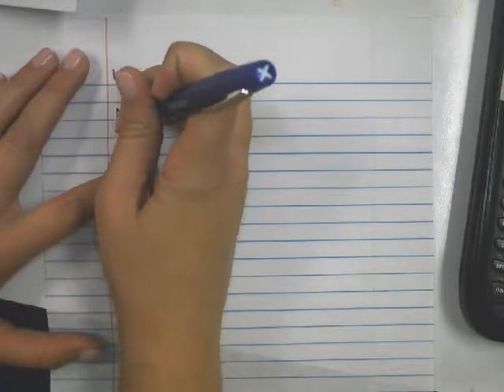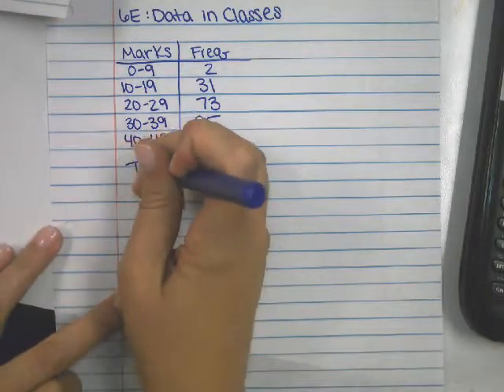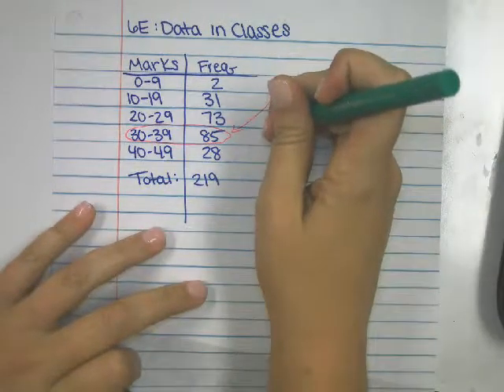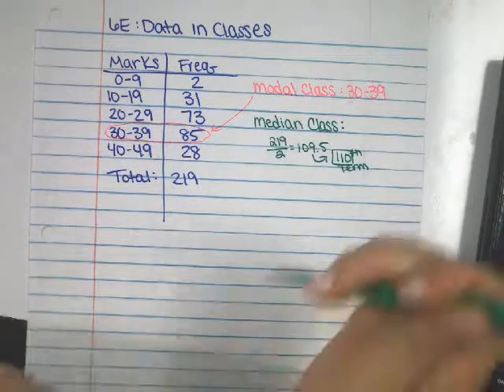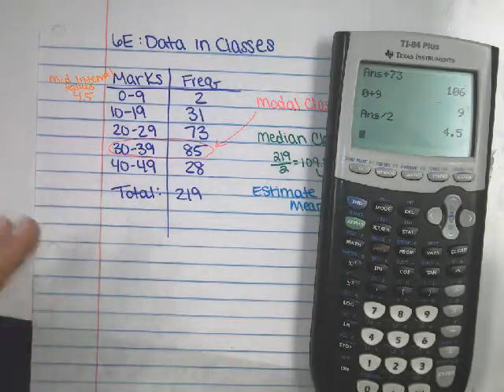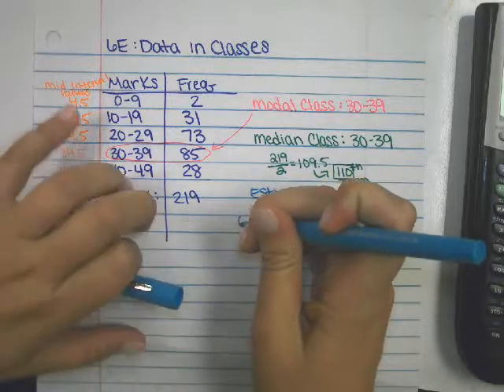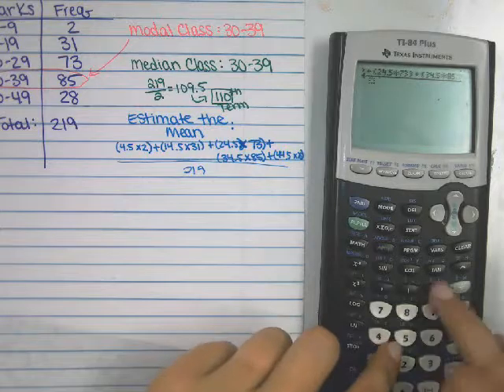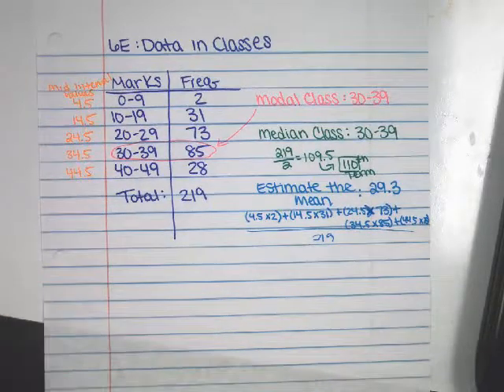6E Data in Classes